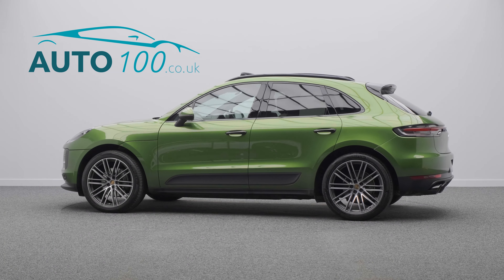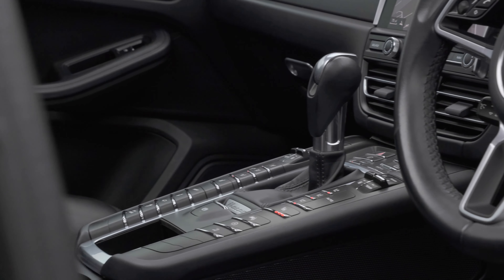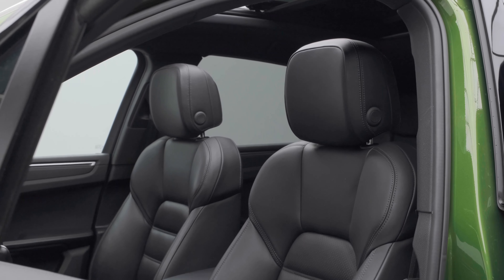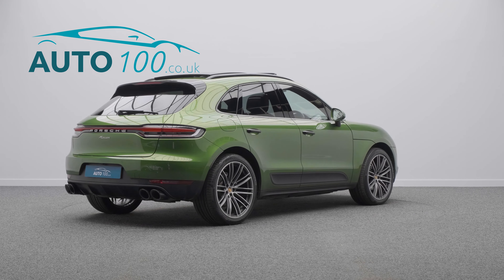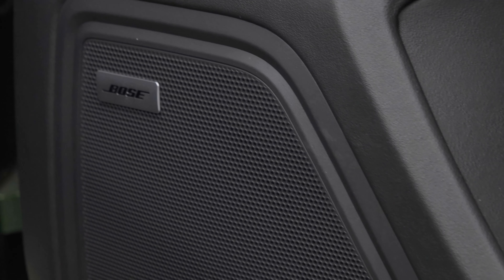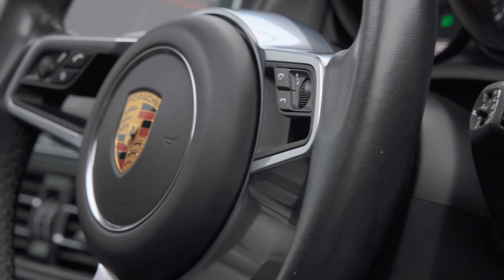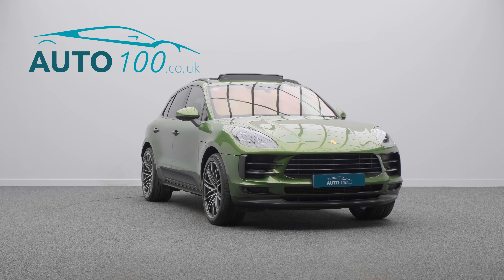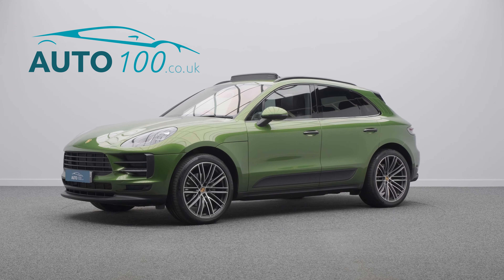Porsche Macan (Rare Colour) | Auto 100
Rare Colour Macan With Over £15,500 Of Additional Factory Options & Full Porsche Service History, Finished In Mamba Green Metallic With Black Smooth Finish Leather Upholstery, Panoramic Roof System, 21" 911 Turbo Design Alloy Wheels With Full Colour Porsche Crest Centre Caps, Air Suspension With PASM, Adaptive Sports Seats (18-Way) With Heating & Memory Functions, BOSE Surround Audio System, Reverse Camera, Lane Assist With Lane Change Assist, LED Main Headlights With PDLS+, Satellite Navigation With Bluetooth Connectivity, Monochrome Exterior Black Pack & Black Door Handles, Black Sport Tailpipes, Privacy Glass, Heated Windscreen, Automatically Dimming Interior & Exterior Mirrors, Black Roof Rails, Comfort Lighting Package, Ioniser, 75-Litre Fuel Tank, Park Assist Front & Rear & More. Here at Auto 100 we are an independent prestigious car reseller. We are based in the heart of England just off junction 28 of the M1 in Nottinghamshire. Established since 2002, we are a family run business and have a collective knowledge of over 100 years & all of our cars come with finance available, up to 24 months extended warranty and checked thoroughly for peace of mind buying.(U33428)@auto100_notts @auto100.